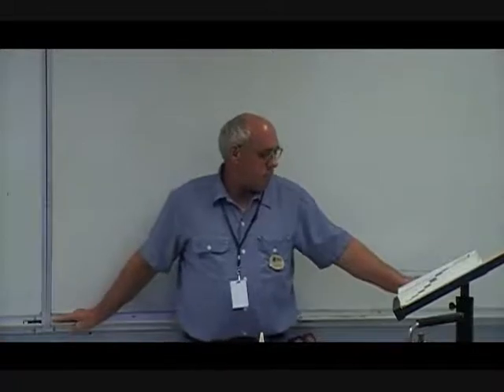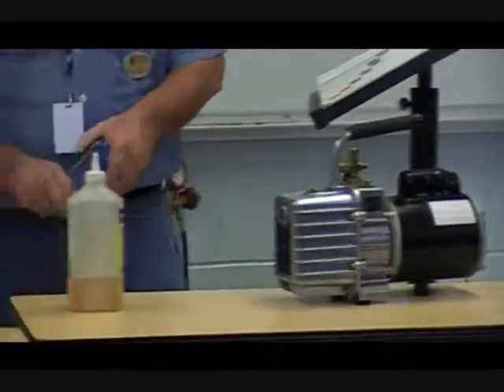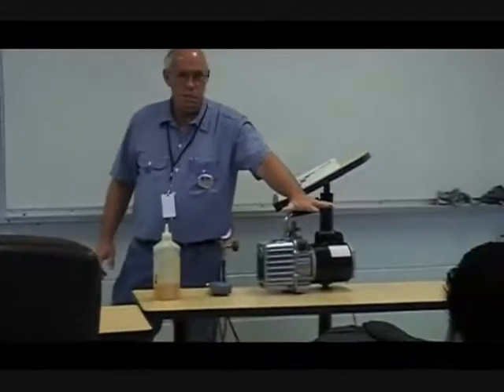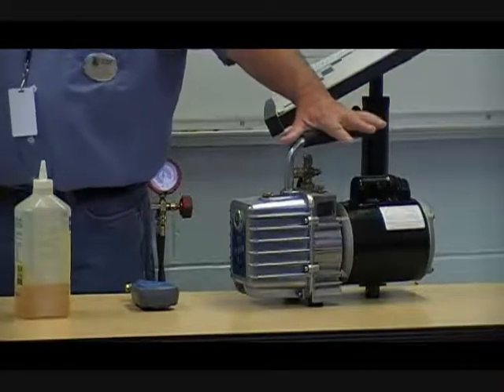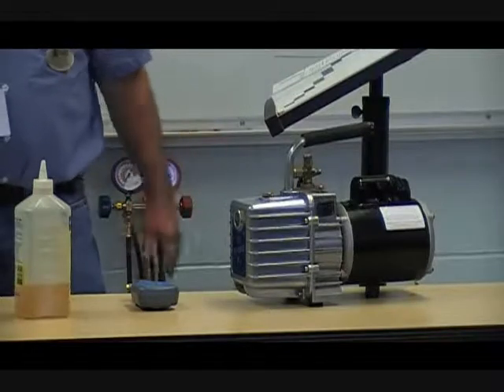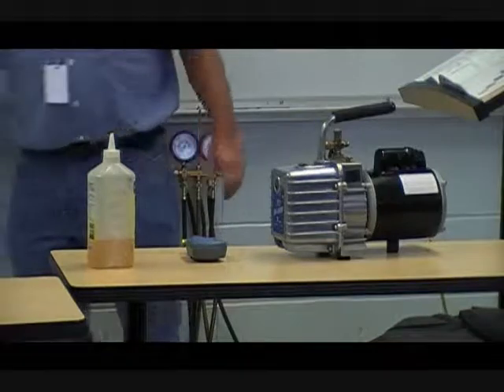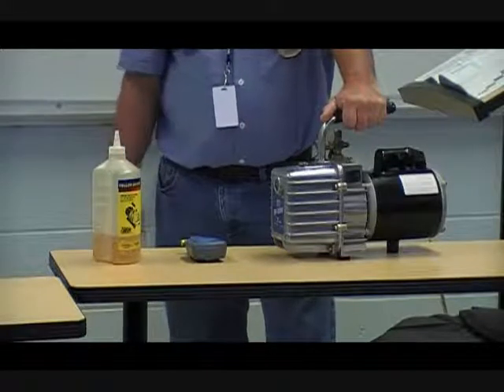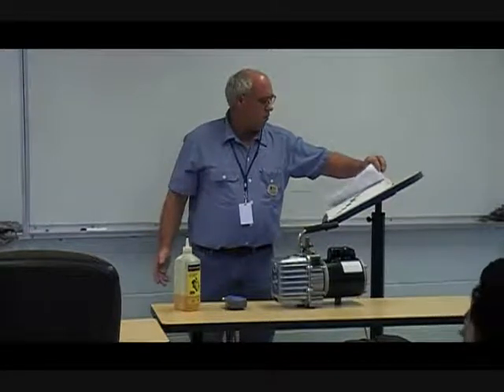AIRC 1010 D, Part 1 of 2; Evacuation Proceedures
Instructor David Cooley discusses refrigeration system evacuation and dehydration.